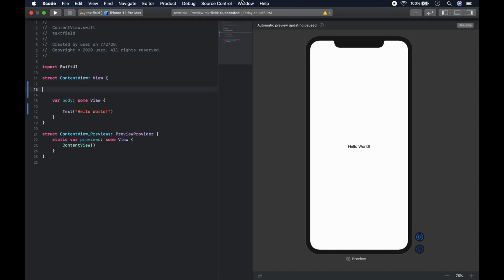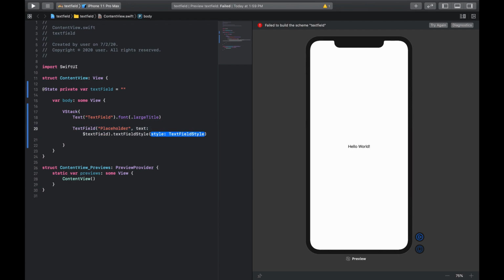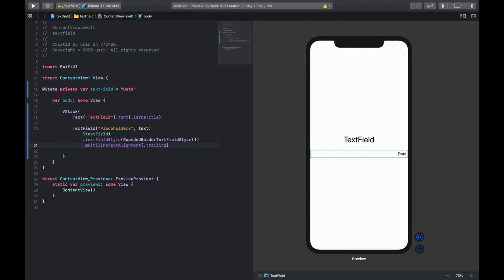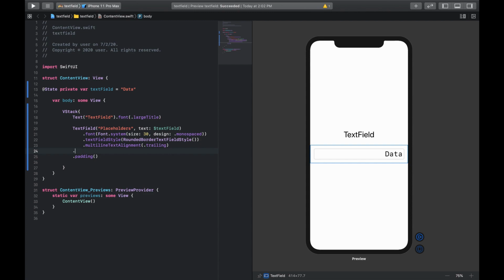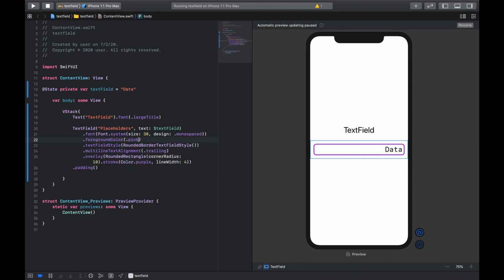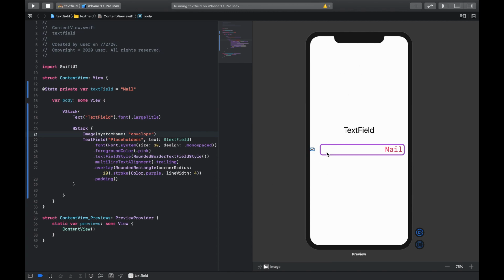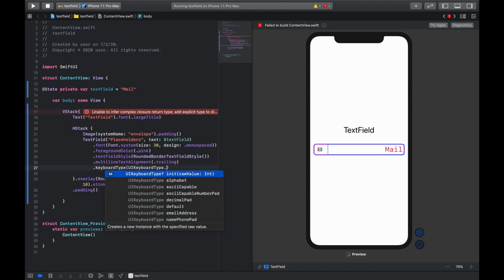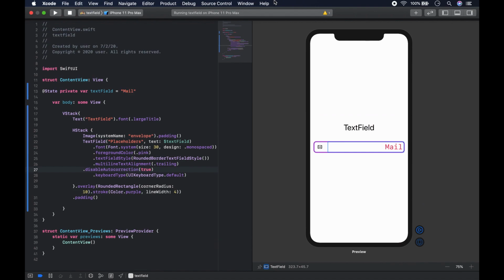SwiftUI Basics: Working with TextFields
In this video we go over working with TextFields in SwiftUI. I am Working with XCode 11.6  iOS13.